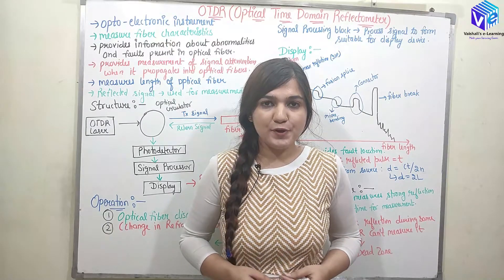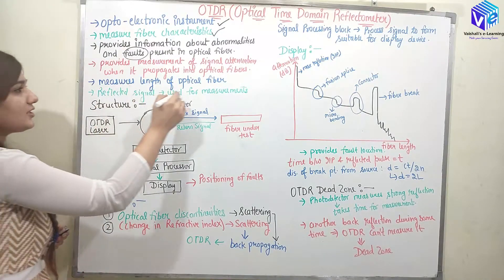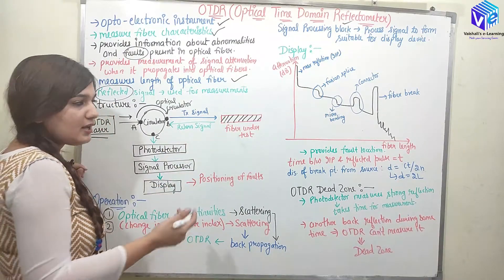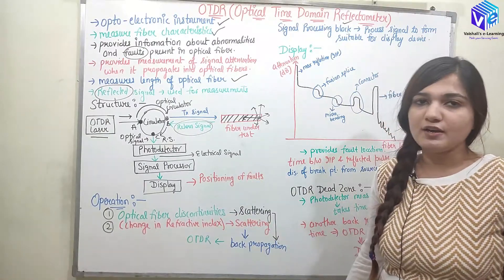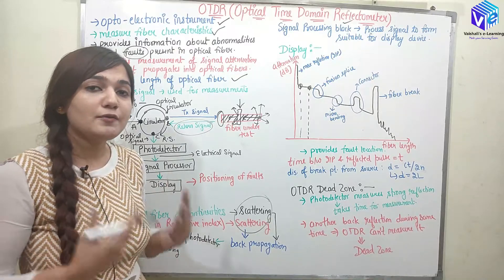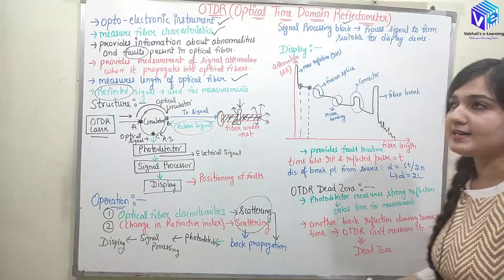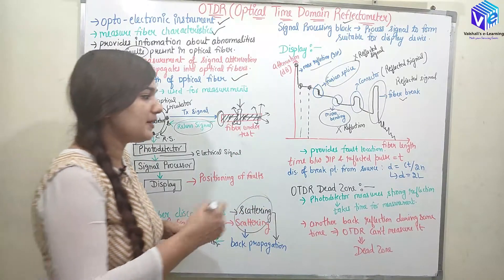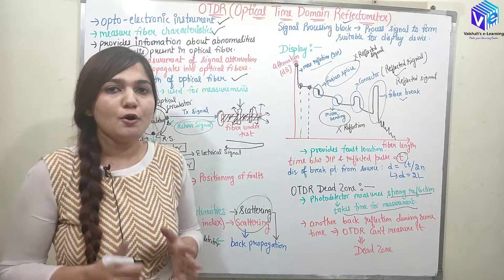OTDR Optical Time Domain Reflectometer